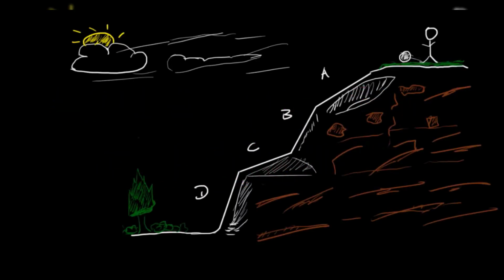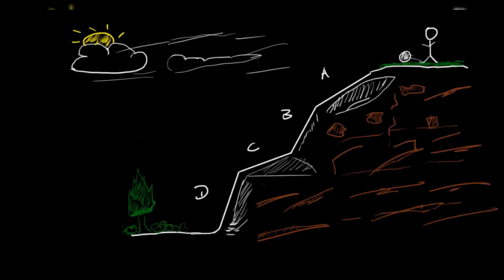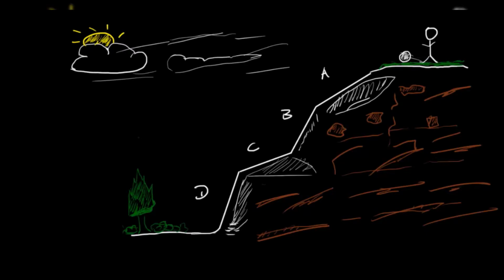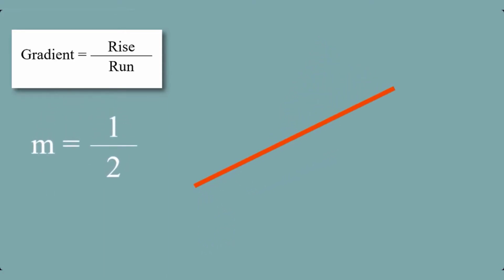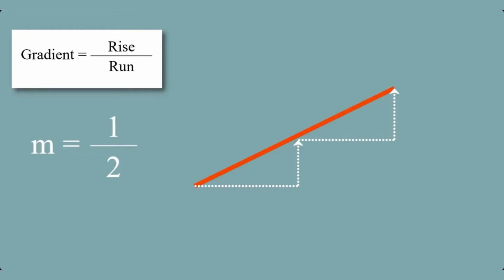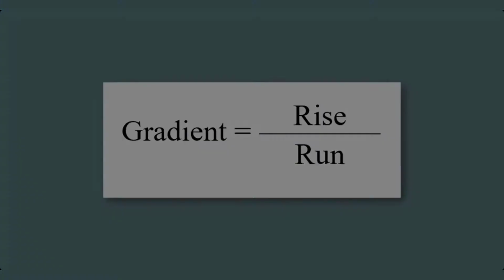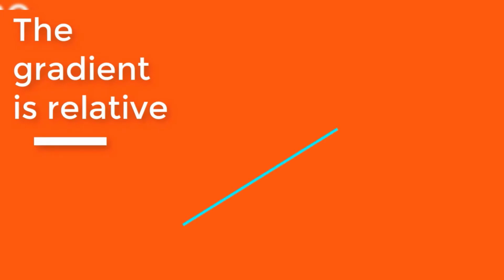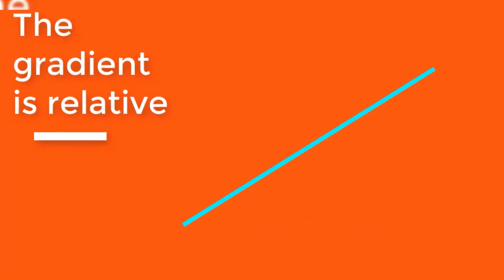What is the Gradient of a Straight Line?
In this video, we talk about what the gradient really means.

This video would be much more fun if you could talk about what you are learning as you go along right? For the interactive version of this video plus quizzes and games, signup today